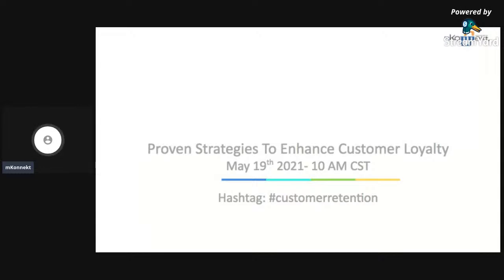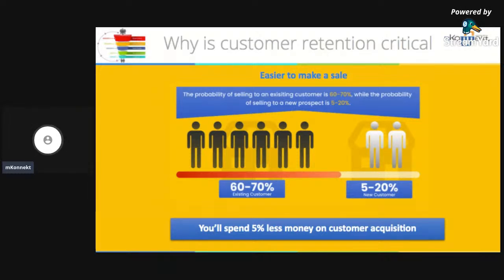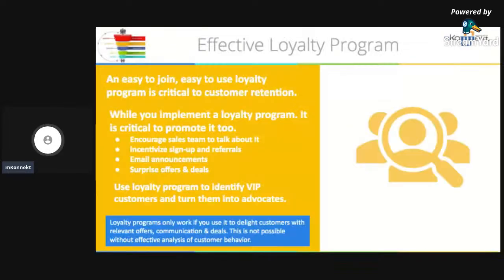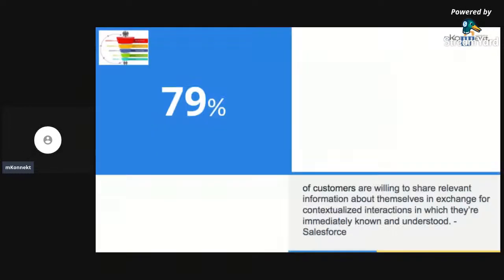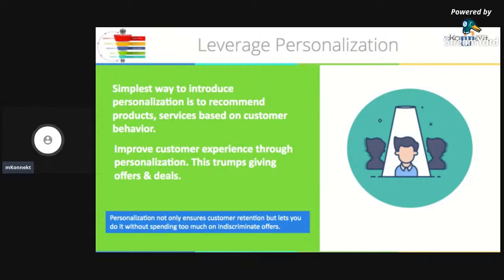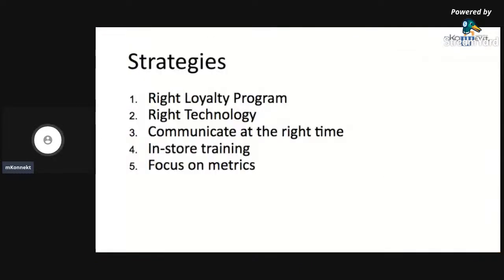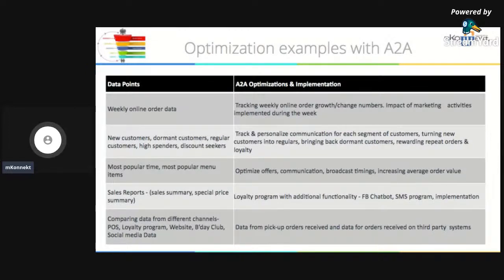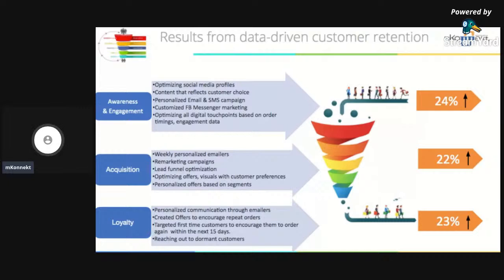Proven Strategies To Enhance Customer Loyalty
Thank you for registering for our webinar

No matter the size of your restaurant, a loyal customer base  remains your most important asset. Repeat customers spend up to 67 percent more than new customers. Plus, it’s up to ten times more expensive to try to attract new customers than it is to keep the ones already doing business with you.

Join our webinar to learn effective strategies to enhance customer loyalty.

Topics to be covered :

1. Why Do You Need To Care About Customer Loyalty?
2. Effective Strategies To Enhance Customer Loyalty?